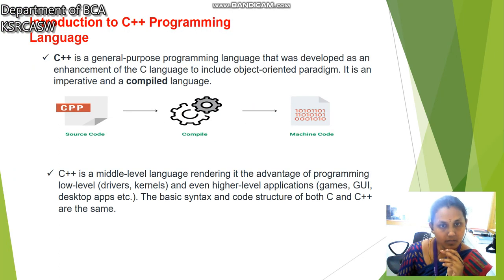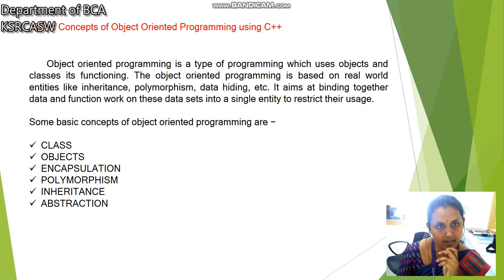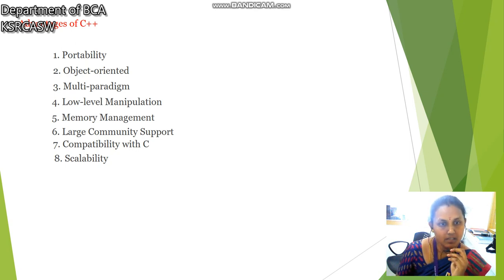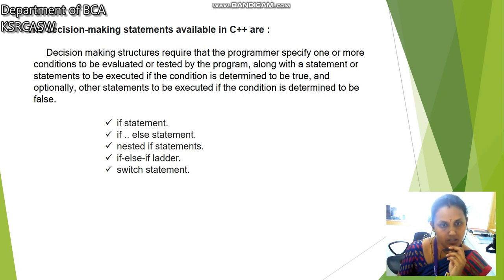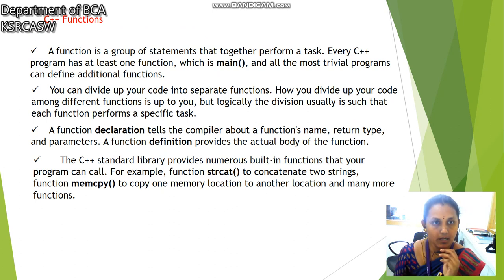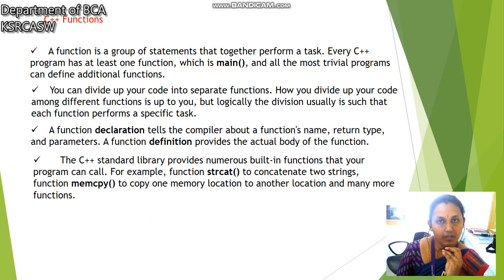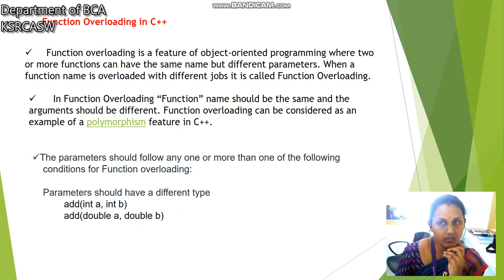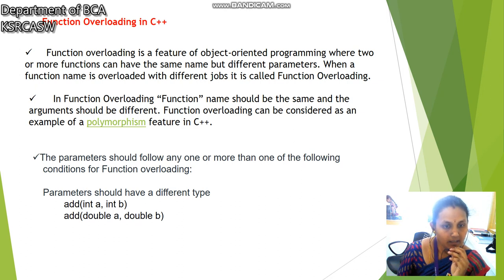LCS : C++ Unit I | Mrs. P. Maheswari , Asst Professor of BCA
B.A. English
B.A. Economics
B.Com.
B.Com. CA
B.COM Financial Marketing  and Analytics
BCA
B.Sc. Chemistry
B.Sc. Mathematics
B.Sc. Physics
B.Sc.,Nutrition and Dietetics
B.Sc.,Microbiology

M.Sc., Mathematics
M.Sc.,Costume Design and Fashion
M.Sc.,Physics
M.Com